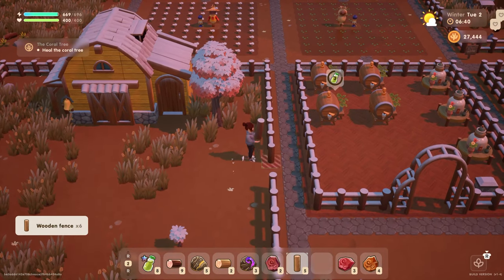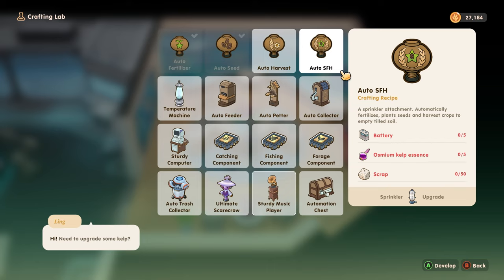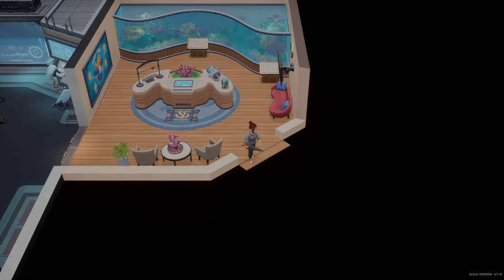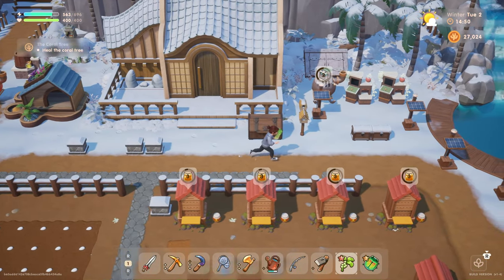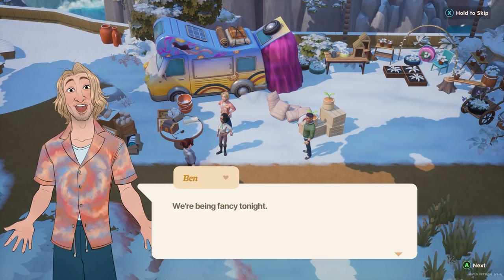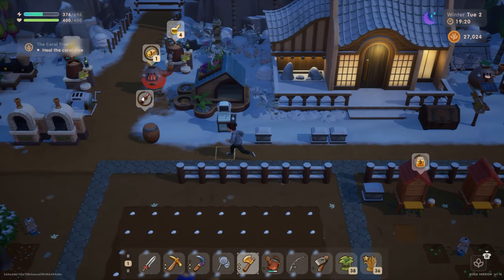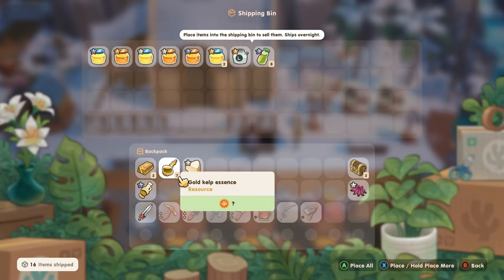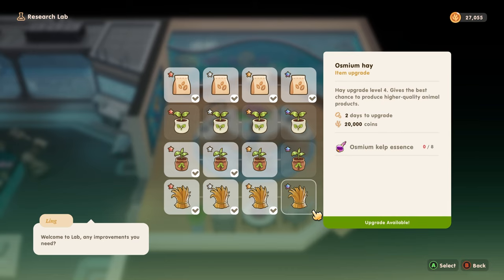AUTOMATING THE FARM | Coral Island (Let's Play Part 39)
ABOUT LETS PLAY CORAL ISLAND GAMEPLAY
Full playthrough of Coral Island and its new 1.0 full release. Returning to a beautiful Polynesian island paradise and inheriting a run down old farm, we'll grow crops, explore dungeons, clean the oceans, raise animals and meet a huge number of townspeople whilst uncovering the secrets of the island. It's a super chill game, let's chill.
It’s time to leave big-city life in Pokyo behind and start a new chapter of your life on Coral Island!
Be who you want and create the idyllic farm of your dreams, where you’ll tend crops, nurture animals, and build a bond with the natural world around you. Help revitalize the nearby town and its surrounding coral reefs, and forge relationships with a vibrant community of more than 70 fellow people who call Coral Island home.
Farm. Decorate. Craft. Explore. Relax. Your future—and the future of Coral Island—is what you make of it.